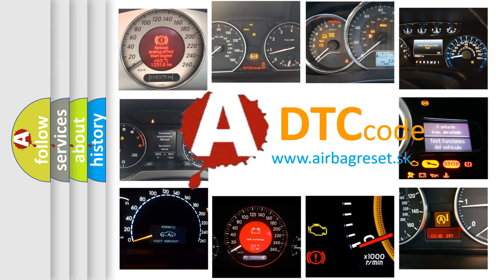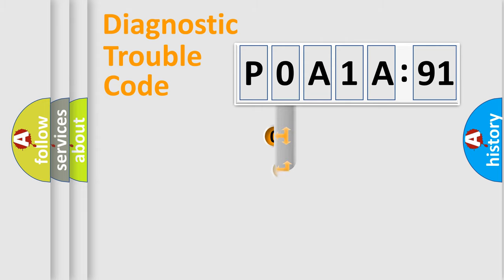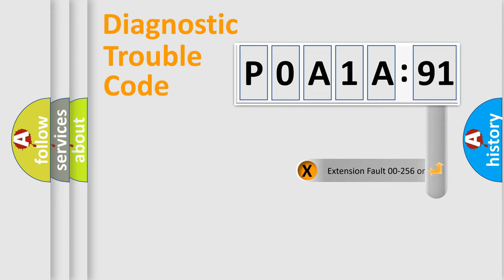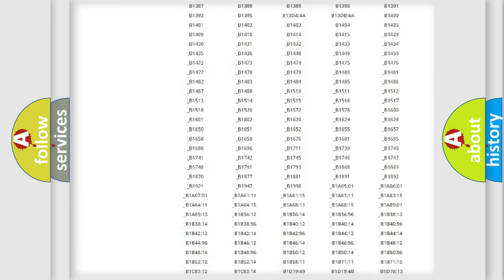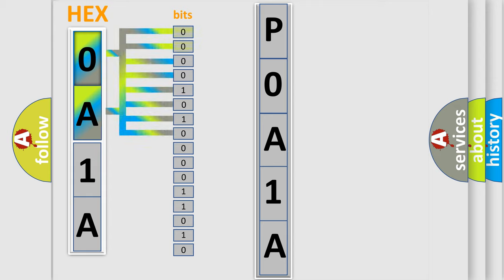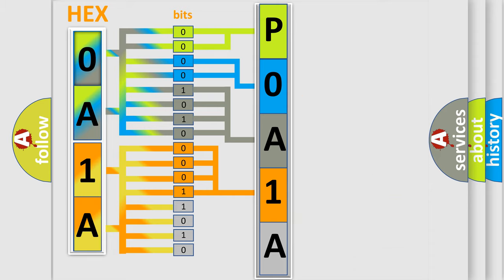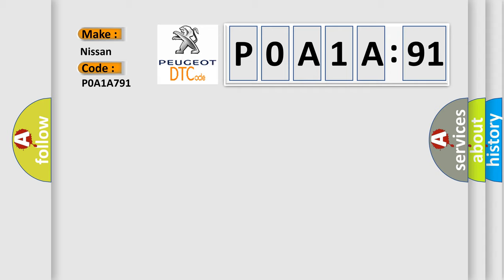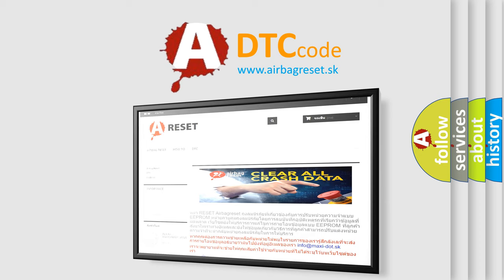DTC Nissan P0A1A-791 Short Explanation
Contents:
0:21 Basic DTC analysis according to OBD2 protocol standard.
1:48 Insight into programming
2:58 A diagnostically understandable description of the Diagnostic Trouble Code
3:05 Basic error definition

Make
Nissan
Code
P0A1A 791
Definition
Lost Communication with A or C ECU
Description
CAN communication system malfunction
Cause